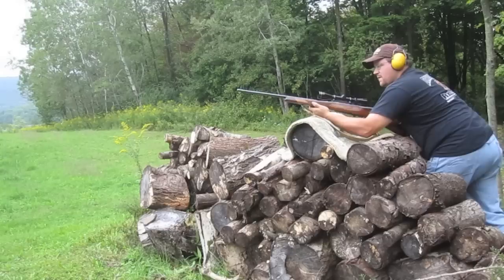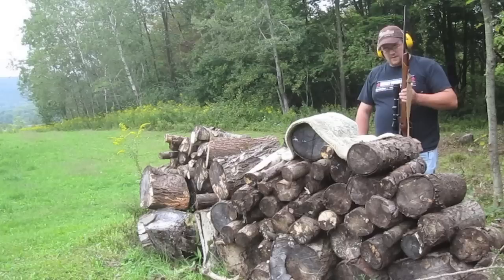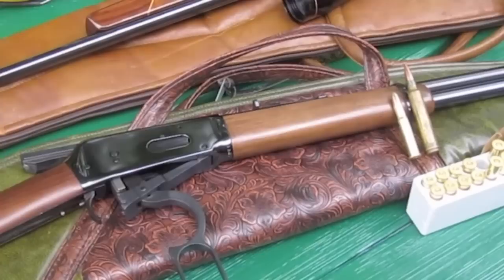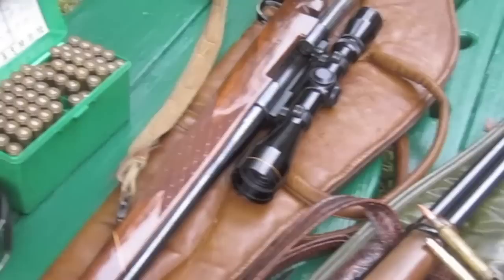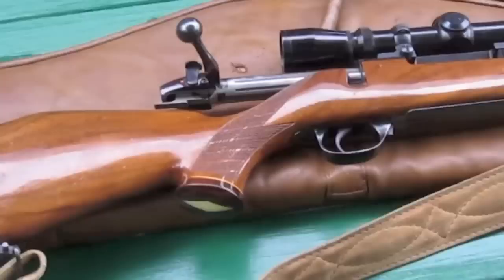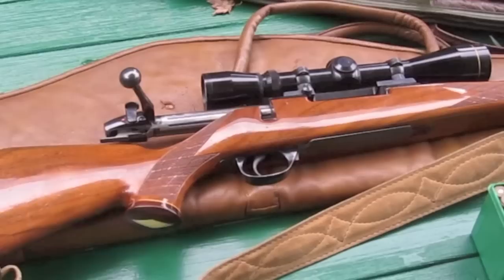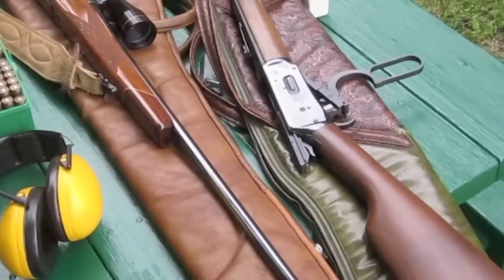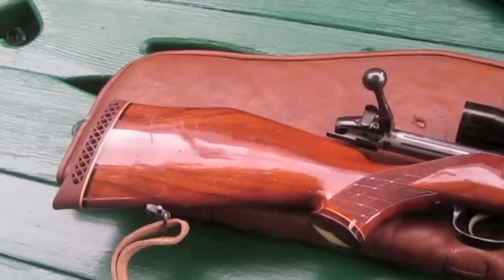Weatherby Mark V - 300 Magnum & Winchester Model 94 - 9-11-2011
First some corrections from what I said in the video

- The Weatherby is not a vangaurd it's a standard Mark V. From my notes dad got it in the 80's. From the serial number it's probably an 1984. It's stamped made in japan. Oh and while the recoil seemed minor I did feel it some later in the day :)

- The Winchester is a model 94 and is a 1972 vintage

now that thats out of the way :)

had a little fun at the cabin today. This is the first year we get to use rifles during deer season... so we took a little time and did some target shooting... need to spend some more time... I am really good with a shotgun but I have spent no time using large caliber rifles or scopes... need to really step it up a bit... expect to see more as we get closer to deer season.